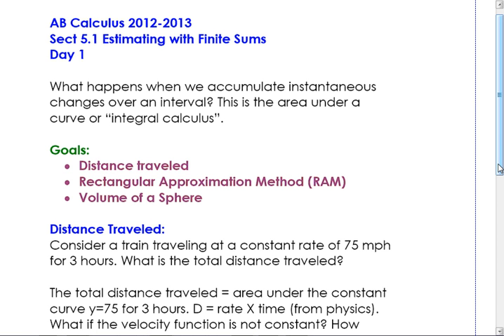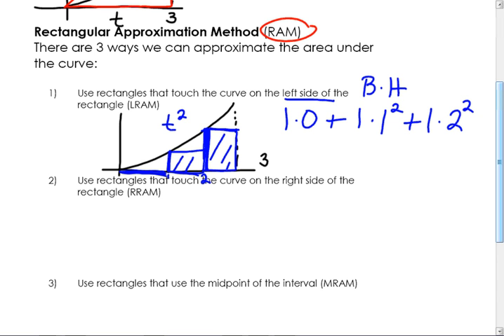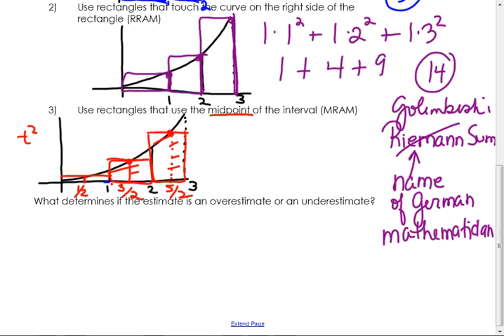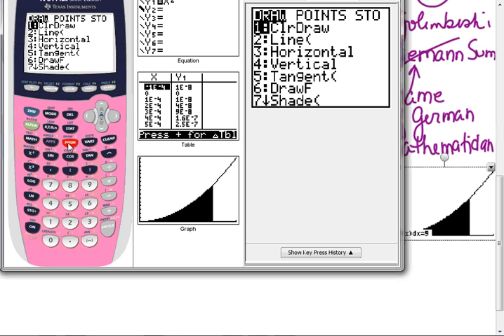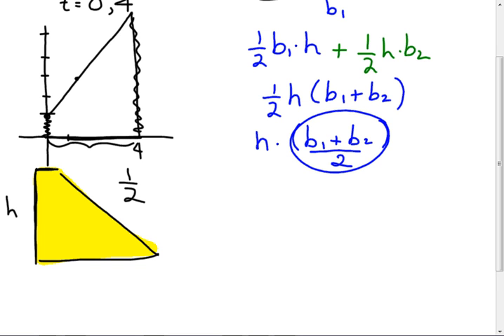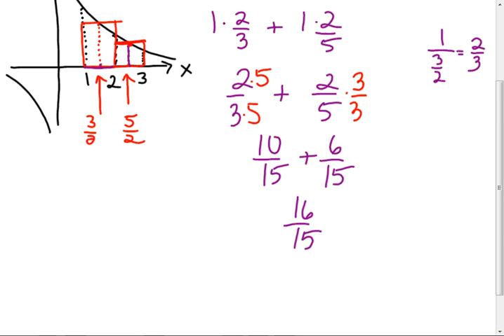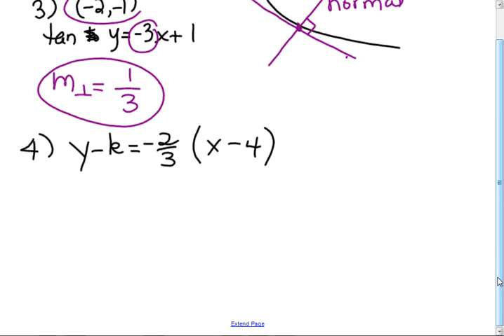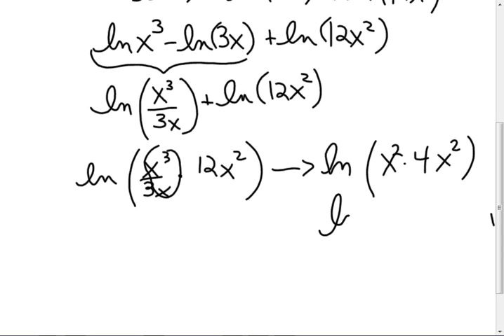AB Sect 5 1 Day 1 Jan 23